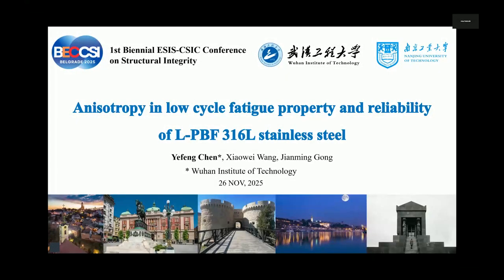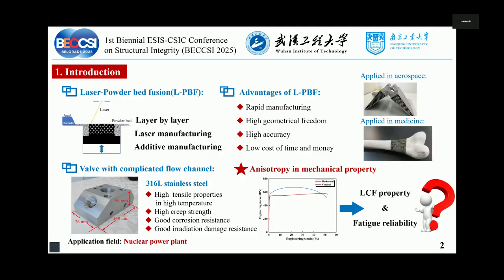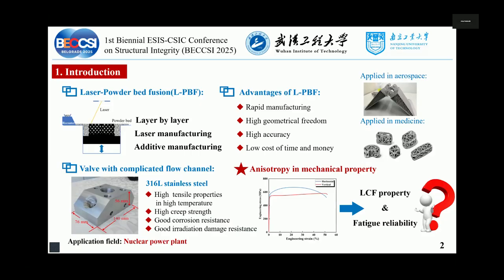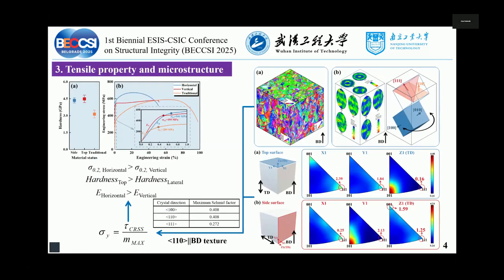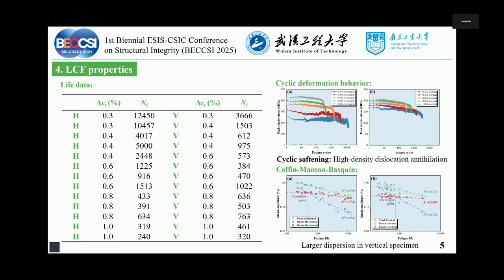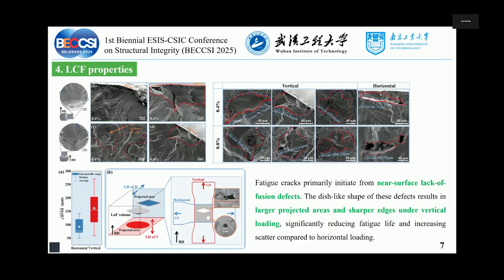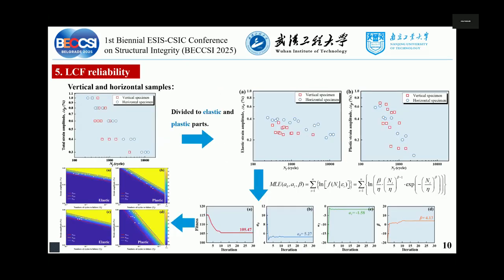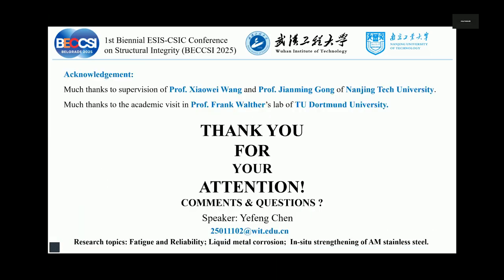Anisotropy in LCF property and reliability of PBF LB M 316L stainless steel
Xiaotao Zheng, Xiaowei Wang